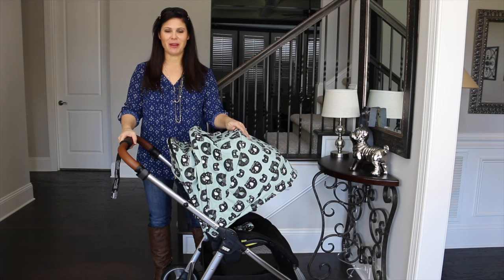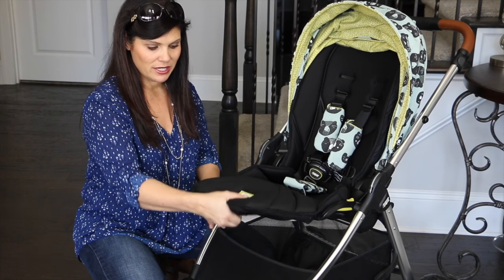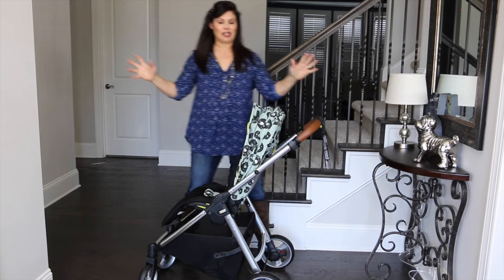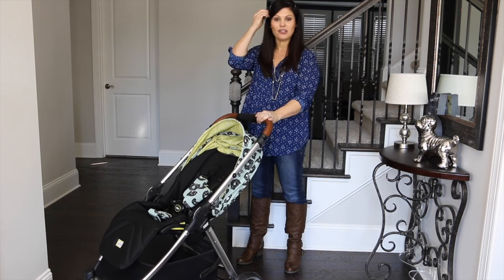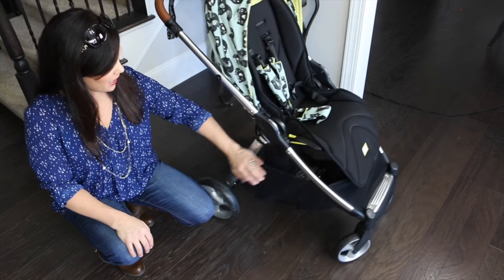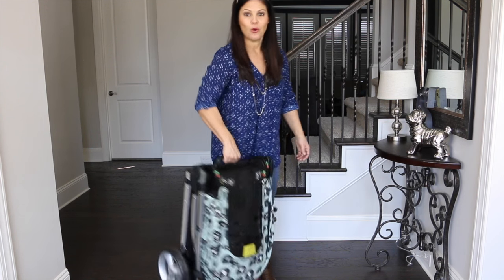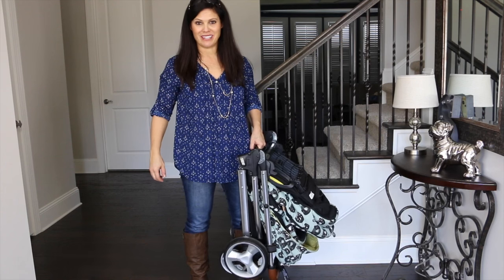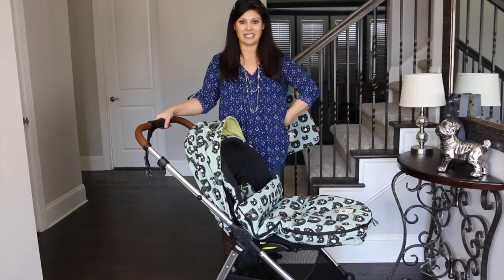Mamas & Papas Armadillo Flip XT Review (Donna Wilson Special Edition)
Mamas & Papas Armadillo Flip XT Review (Donna Wilson Special Edition) For more information on Mamas & Papas